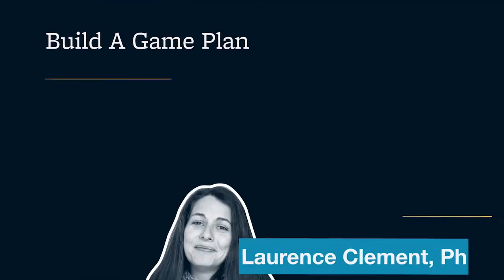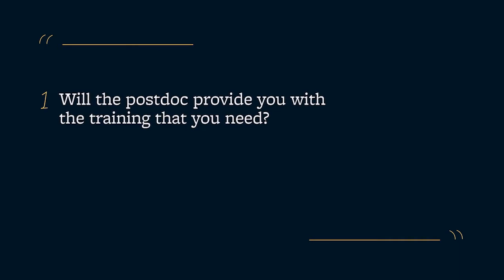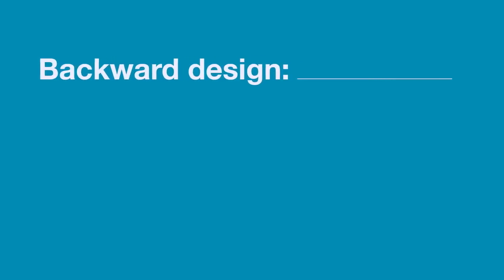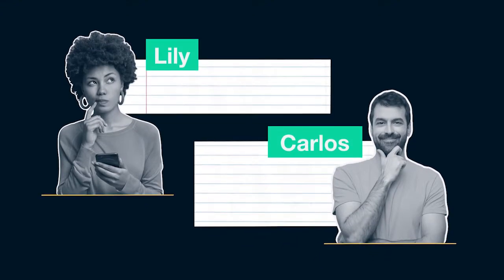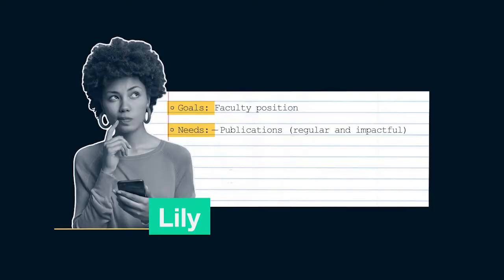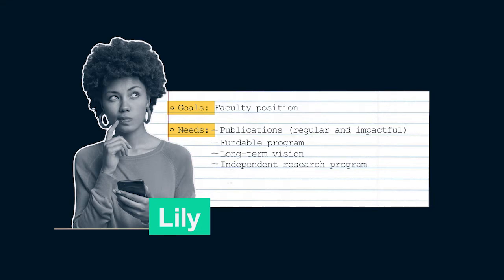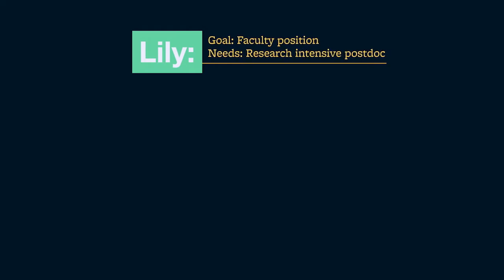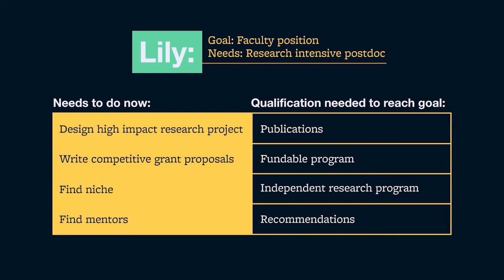Session 3: Build a Game Plan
Talk overview: Once you have decided to do a postdoc, you need to create a game plan to find it! In this session, you will learn how to create a plan that leads you to your ideal postdoc: one that is aligned with your compass (needs, preferences, and values; from Session 1) and is customized to make you competitive and qualified to achieve your ultimate career goal.

This session is part of the ‘The Strategic Postdoc’ course, created by the NIH-funded Yale Ciencia Academy in collaboration with iBiology.

Speaker biography:
Dr. Laurence Clement is a Senior Manager at Genentech. She holds a PhD in Endocrinology and Cell Interactions from the Université Paris-Sud, France. Laurence was an international postdoctoral fellow at UCSF and briefly worked with a biotechnology company as a postdoc. From 2015 to 2017, she was the Principal Investigator on a Burroughs Wellcome award which focused on refining, evaluating, and disseminating a career readiness tool for research trainees (the Academic Career Readiness Assessment). She joined the Office of Career and Professional Development at the University of California, San Francisco (UCSF). Her role as Program Director at UCSF involved developing and teaching courses and workshops to prepare research trainees for academic careers at both research- and teaching-intensive institutions. In 2021, she joined Genentech as a Senior Manager in the Knowledge Development in Early Clinical Development department.

Credits:
Mónica Feliú-Mójer (iBiology): Producer
Rosa Veguilla (iBiology): Producer & Curriculum Developer
Titilayo Omotade (Yale Ciencia Academy): Curriculum Developer
Eric Kornblum (iBiology): Videographer
Rebecca Ellsworth (iBiology): Editor
Chris George: Design and Graphics
Maggie Hubbard: Design and Graphics